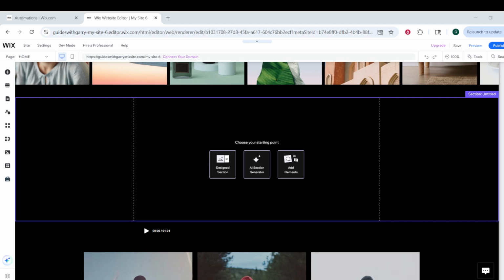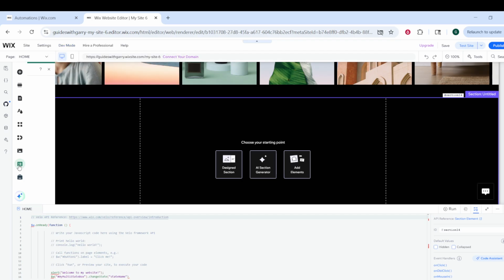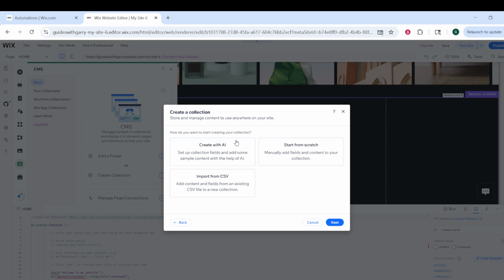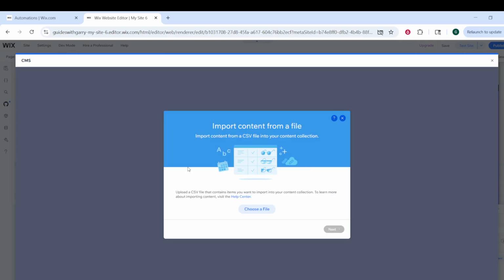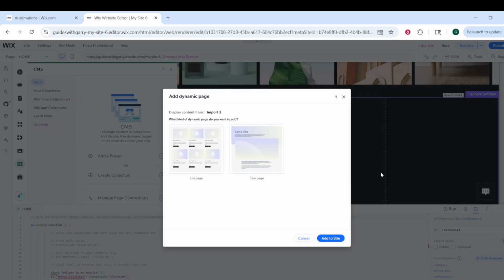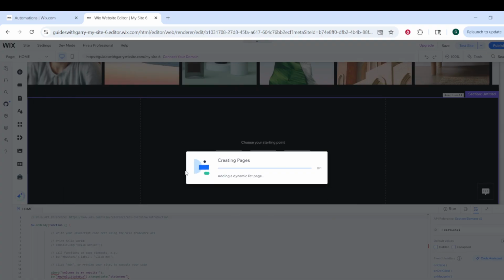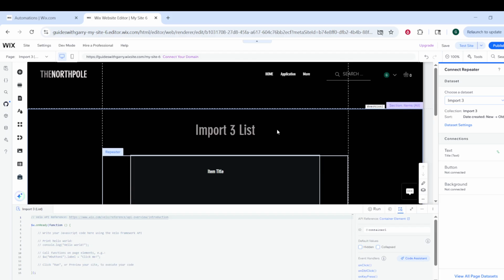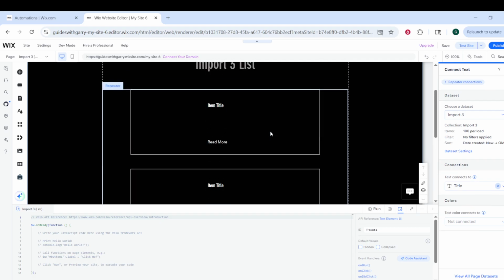How To Use Wix Dynamic Pages [2026 Guide]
How To Use Wix Dynamic Pages